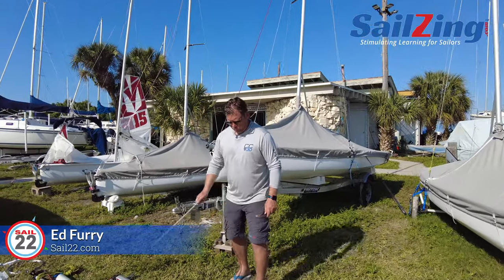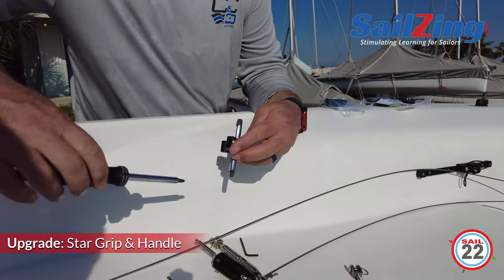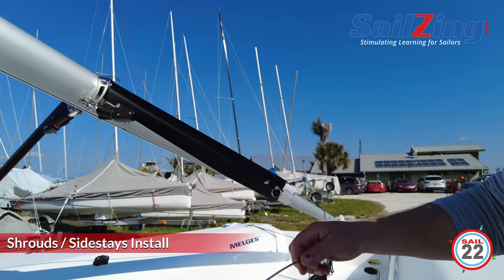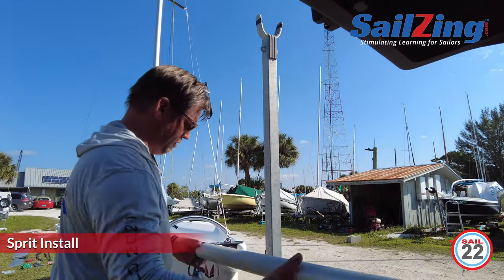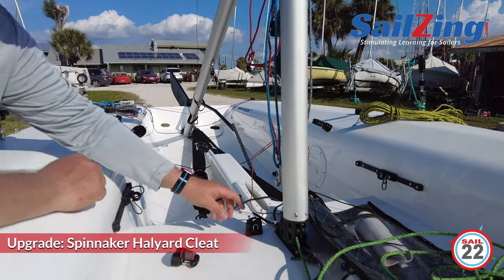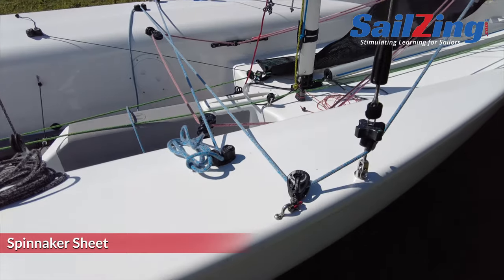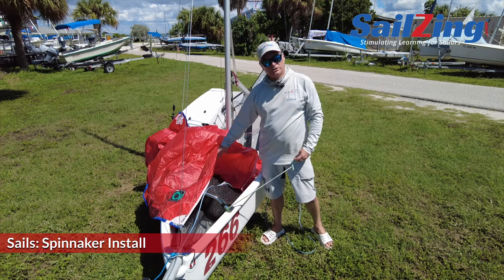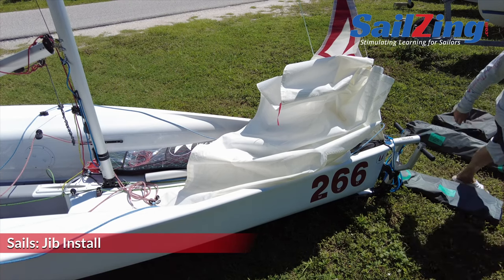Melges 15 Assembly - A Comprehensive Look: From Delivery to Ready to Sail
This is a comprehensive look at setting up a Melges 15 sailboat from PARTS delivery to putting on the SAILS to go race. Yes. It's LONG. We made the video because the other videos skipped over details that were, in fact, important to us. We included timings below so that you can skip to the section of interest. We have screenshots from the video in the article at SailZing.com.

Ed Furry - helped with several of the videos and continues to put out videos with some nice upgrades that you might consider.

Melges’ Eddie Cox created a nice video that does a quick run through of assembling a Melges 15

00:00:48 Melges 15 Parts

GNAV Tube
Boom
Sprit - May come pre-installed in bow.
Mast - 2 piece, with halyards installed.
Spreaders - Adjustable, Marked for Starboard (green) and Port (red). Angle toward stern when installed.
Daggerboard
Rudder
Tiller - Aluminum
     Upgrade: Rooster Carbon Tiller - 37" - Removed ~4" for better clearance while tacking
Bow Painter - Floating, by class rule
Dousing Bag / Sock with Halyard storage
Main Halyard - Pre-installed in mast, Dyneema
Jib Halyard - Pre-installed in mast, Dyneema
Spinnaker Halyard - Pre-installed in mast, Polyester cover / polyester core.
     Upgrade: Spinnaker Halyard - Tapered, fittings on end to help with spinnaker twisting.
Rig Tensioner / "Boat Breaker" - Used to finish stepping the mast and to detension the rig when not using the boat for a while.
Mainsheet - Polyester cover / polyester core, not tapered
     Upgrade: Mainsheet - Tapered, Robline Coppa 5000 / Dyneema core
Jib Sheet - Polyester cover / polyester core, not tapered, need to knot ends
     Upgrade: Jib Sheet - Tapered, Polyester cover / Dyneema core with soft eye ends
Spinnaker Sheet - Polyester cover / polyester core, not tapered, need to knot ends
     Upgrade: Spinnaker Sheet - Tapered, Polyester cover / Dyneema core with soft eye ends
Jib Blocks - Seldén Autoratchet
Spinnaker Blocks - Seldén Autoratchet
     Upgrade: Spinnaker Blocks - Harken Autoratchet 40 with soft shackle fastener
or: Harken manual ratchet with shackle.
Jib Clew Blocks - Seldén pair with shackle
Sprit Blocks - Seldén pair with ring
Bridle / Traveler - Dyneema line with Seldén Block on shackle
     Upgrade: Bridle Block - Allen Dynamic 40 TII with soft shackle on Dyneema line
Lifting Bridle - Pre-stretched polyester with stainless carabiners
     Upgrade: Lifting Bridle - Dyneema, 2 color to distinguish back line, Stainless spring clips.
Mast Sheaves / Halyard pulleys - Main, Jib, Spinnaker - Plastic
     Upgrade: Main, Jib, Spinnaker Sheaves - Aluminum with stainless steel bearings.
Rig Tuning
     Upgrade: Shroud handles, Star grips for turnbuckle barrel, Scar Pins with Velcro for tool-less adjustments
     Upgrade: Rig Tension Gauge - Loos Gauge PT-1
Drain Plugs - 3 x One Piece
     Upgrade: 3 x One way Valve
Shrouds - Dyform / compacted strand wire, low stretch, high strength with T fittings and turnbuckles
Forestay - 1x19 wire with T fitting and pin fitting and ball for Boat Breaker.

00:09:26 Upgrade: Star Grips & Handles Installation
00:14:06 Two Piece Mast Assembly
00:15:16 Melges Trailer & Mast Support
00:15:51 Spreaders Installation
00:18:16 Spreaders Adjustment
00:19:27 Shrouds / Sidestays Installation
00:23:47 Attaching the Shrouds / Sidestays
00:24:13 Preparing to Step the Mast
00:27:16 Stepping the Mast and using "Boat Breaker"
00:28:58 Adjusting the Rig
00:30:22 Synchronizing the Shroud Length - "Bucket Thing"
00:31:04 Adjusting the Rig - Using the Loos Gauge PT-1
00:32:34 Detensioning with "Boat Breaker"
00:33:15 Sprit Install
00:33:53 Installing the Sprit blocks
00:35:33 Tying the Tack Line
00:36:51 Dousing Bag / Sock Installation
00:38:30 Upgrading the Mast Sheaves
00:40:41 Rudder / Tiller Installation
00:42:18 Upgrading the Tiller Extension
00:42:46 Boom Installation
00:43:17 Vang Installation
00:44:08 Upgrading the Spinnaker Halyard Cleat
00:45:47 Upgrading the Spinnaker Sheet Blocks
00:47:13 Spinnaker Halyard & Dousing Line Path
00:50:34 Main Sheet Path
00:51:54 Bridle Height Adjustment
00:54:31 Spinnaker Sheet Path
00:54:52 Jib Sheet Path
00:55:34 Ratchet Blocks - Spinnaker & Jib
00:56:09 Downhaul / Cunningham Path
     Upgrade: Add a turning block at the base of the mast.
00:56:43 Vang Path
     Upgrade: Use thinner Dyneema from the eye to the GNAV tube block to the dual block strap. Make a tapered vang line to run the dual block.
00:57:33 Jib Halyard Adjustment
00:57:48 Main Halyard Adjustment
00:57:59 Outhaul Path
00:59:15 Scupper Flap / Drain Cover Operation
Upgrade: SailZing.com offers customized, Delrin scupper flaps.
01:00:20 Sail Installation - Spinnaker
01:10:42 Sail Installation - Jib
01:16:12 Sail Installation - Main

Information is believed to be accurate at time of publishing.